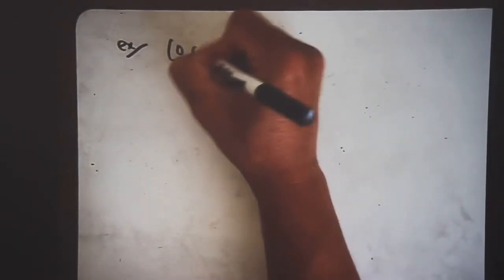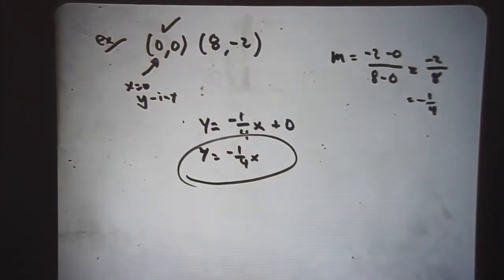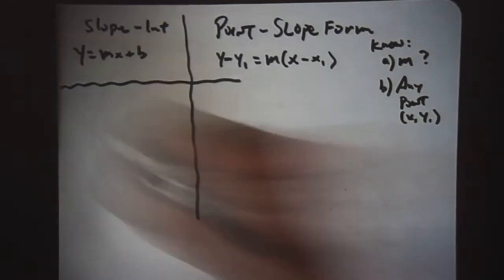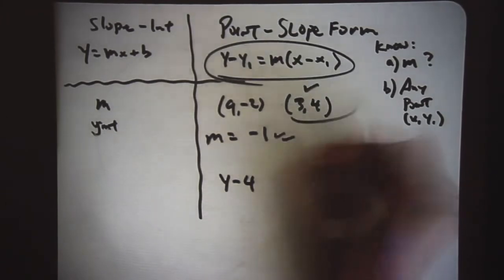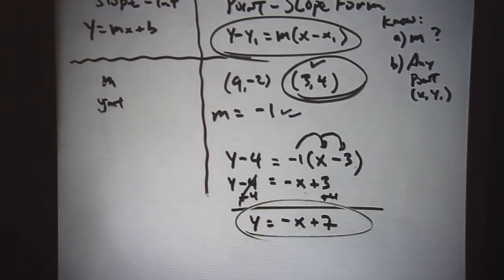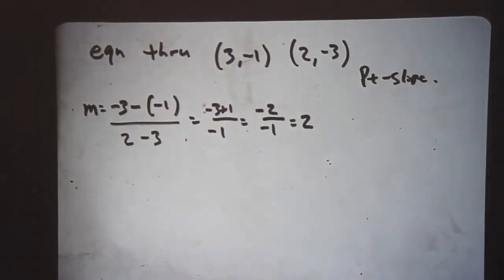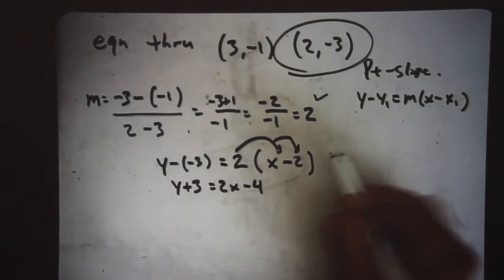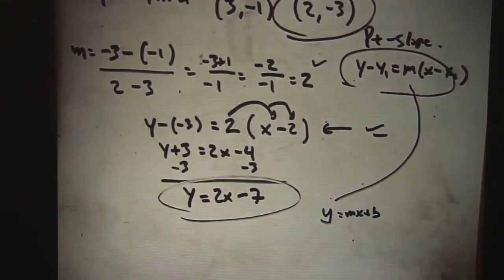Building Linear Equations P2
Continuation of building linear equations with Point Slope form of a line and converting into Slope Intercept form (for graphing purposes).